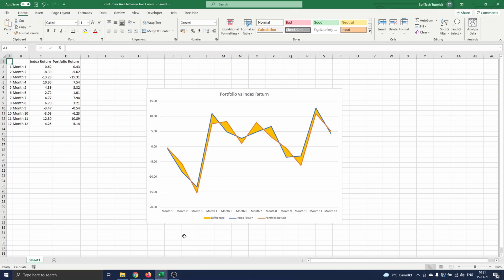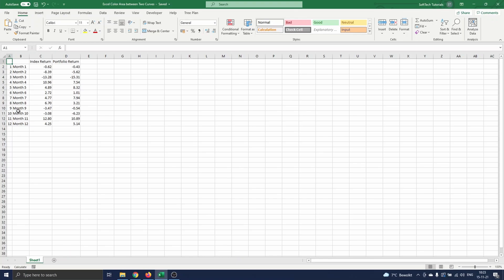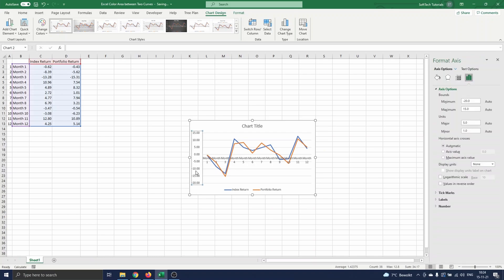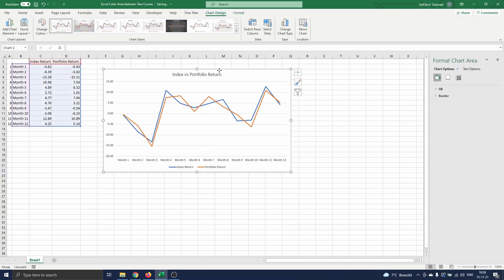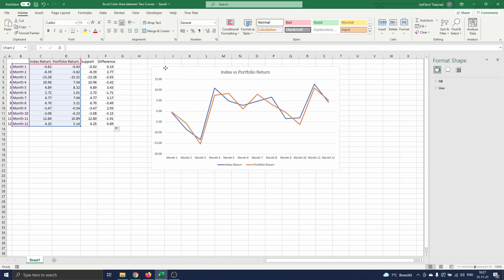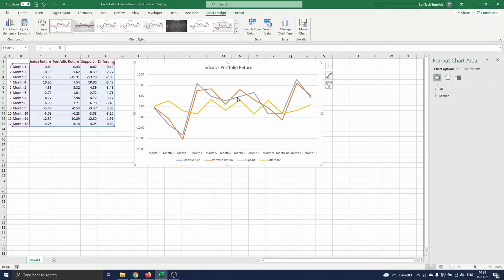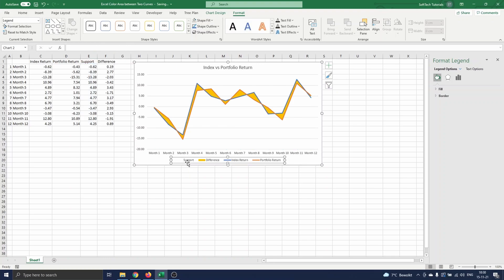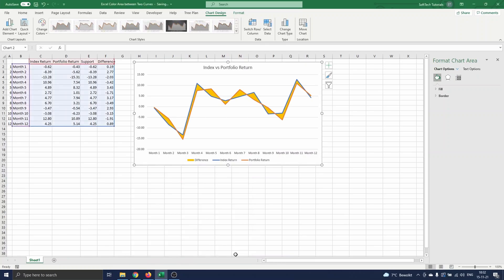Excel Color Area between Two Curves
In this video, I will explain how you can color the area between two curves on an Excel graph. We focus on coloring the area with only one color.

0:00 Excel Color Area between Two Curves – Intro
0:37 Creating a Line Chart and Adjusting its Appearance
1:40 Coloring the Area Between Two Curves
1:57 Defining Support and Difference Curves
3:13 Stacked Area Chart
4:02 Data Order Importance

You can see the return of a certain index over a year and the return of a portfolio that tries to replicate the index. We are interested in the difference between these curves, so we will make a graph of both curves and highlight the area between them.

We start by creating a graph with the two curves for the returns. To do this, we first select all data. Then, we navigate to “Insert”, and in the “Charts” section we select the line chart.

A graph appears with two curves: one for the index return and one for the portfolio return. The x-axis appears in the middle of our curves since it is located at the 0 y-value.

We will change this by clicking on the y-axis, navigating to the three bars icon and choosing the axis value where the horizontal axis crosses. We select “Axis value” and type -20 as this is well below both curves. We give the graph a name, I’ll take “Index vs Portfolio Return”.

Now we are ready to color the area between the curves. The idea is to make use of the stacked area chart. This chart fills the area under a curve, we name it support, and then for each additional curve, the area between this curve and the previous one is filled with a new color.

To create these additional stacked area elements on the chart, we first need to add two more columns of data. We start by defining the support curve and then we define the difference between both curves in order to color the area between the curves.

For the support curve, we choose one of both curves, let’s take the index return. Next, in the “Difference” column, we define the area that we need on top of the index return curve to obtain the portfolio return curve. To find it, we simply compute the difference between the portfolio return and index return. Remark that we do minus the index return, since this is the support curve.

Now we go back to our chart, select Chart Design, and click on Select Data. A menu opens where we will add the newly defined data columns. We click on Add, select the first column of data which is the support curve. We do the same for the Difference column.

As mentioned before, we want to make this extra data appear as stacked areas in the chart. To do this, we select Change Chart Type. In the menu, we select Combo. For both the index and portfolio returns, we choose line as before, and for the support and difference, we choose stacked area.

We press OK and see the area between the curves colored. We still have to remove the area under the support curve. To do that, you select this area, go to Format and set the Shape fill to No Fill. The chart is now how you want it to appear.

A final remark that we make, is that the order of the Support and Difference series is of great importance for the graph. To show this, we navigate to Chart Design and click on Select Data. Here, you click on Support and then on the down arrow.

As you can see, the area coloring is not as we want anymore. This is because Excel will first color the area set out by the Difference data and then stack the area of the Support data which is of course not correct. We click on the upper arrow to move the data back to the correct order and close the menu by selecting Cancel.

This concludes our Excel Color Area Between two Curves tutorial. I'm inspired by content creators as Leila Gharani and Teacher's Tech.